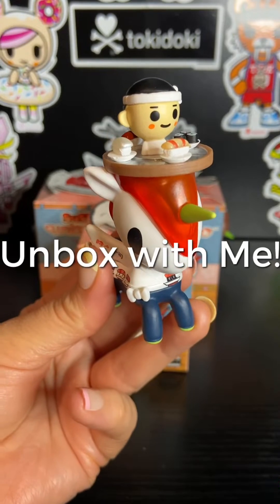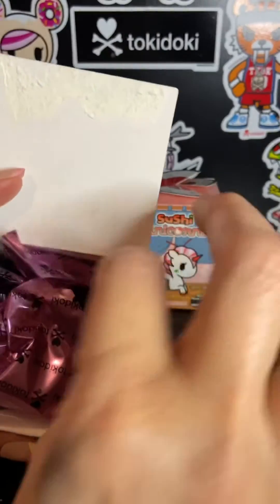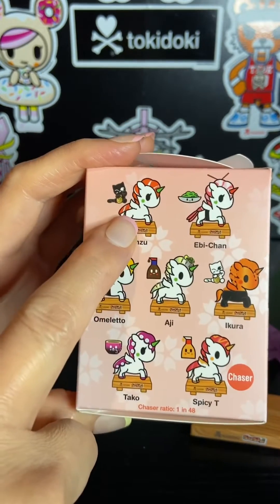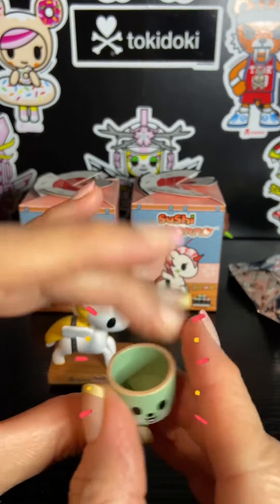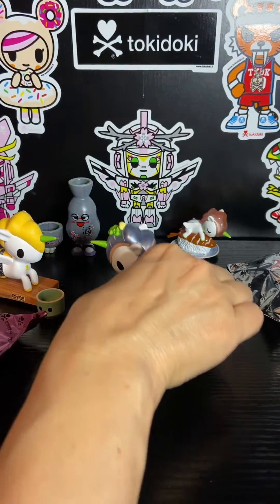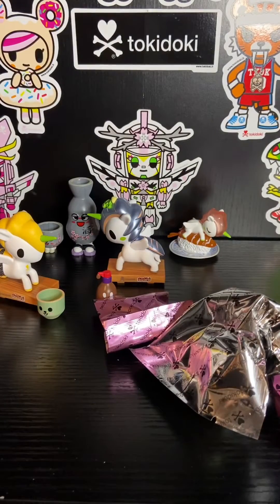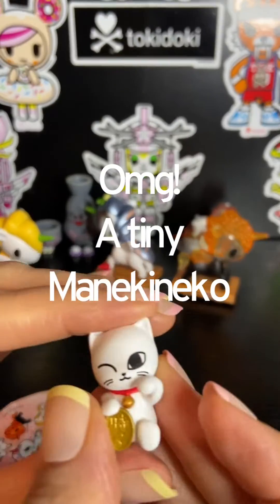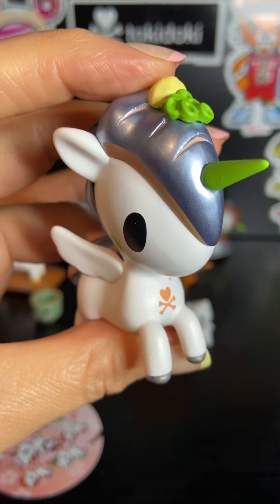Unbox with Me! Tokidoki Sushi Unicornos 🍣 sushi unicorno #2024 tokidoki blindbox 🍣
Irashaimasse!

Items featured in video were purchased from the Tokidoki website.